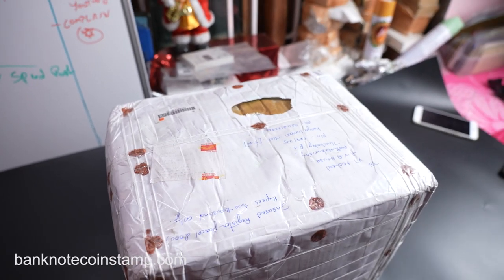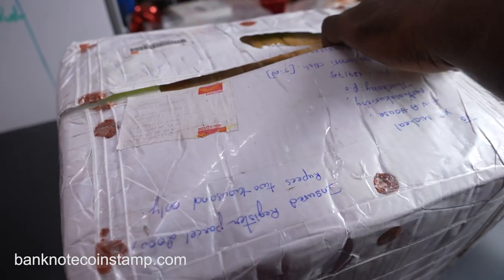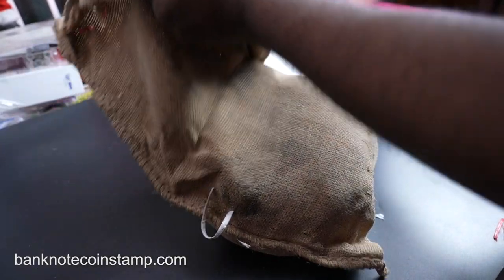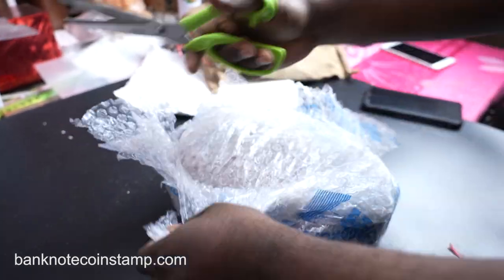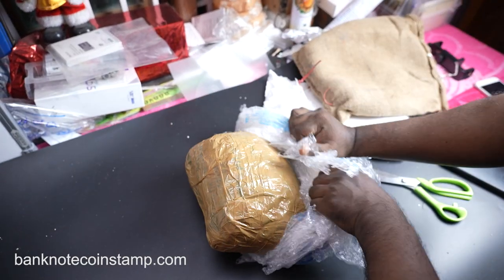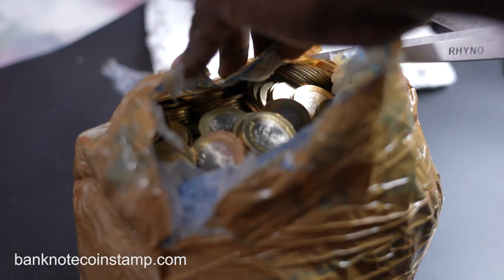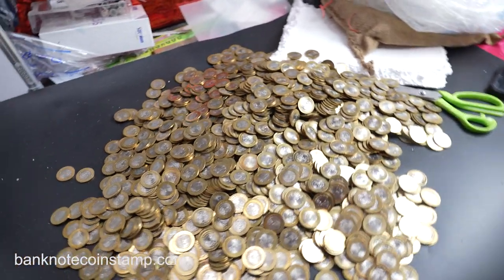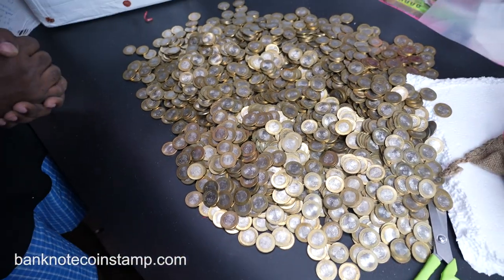Mega unboxing of Indian Coins - More then 10000 Coins!!